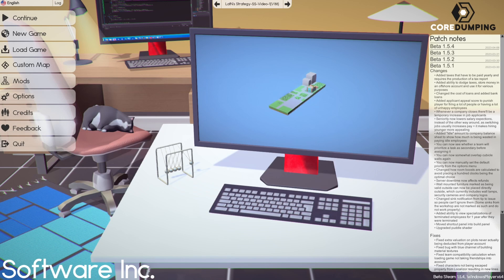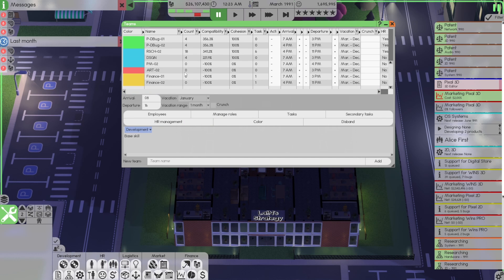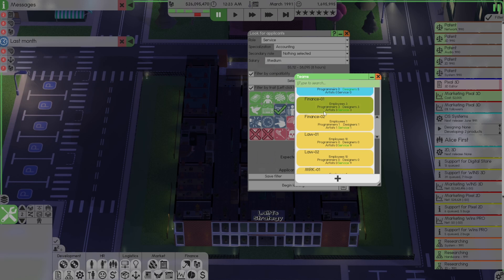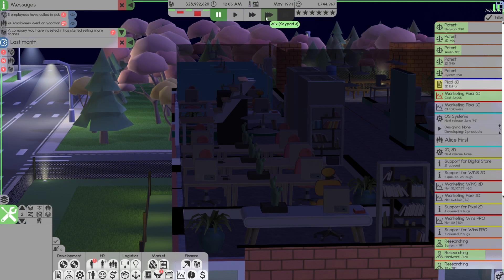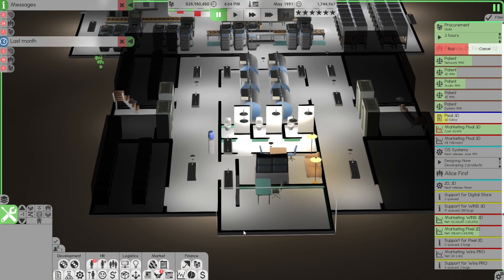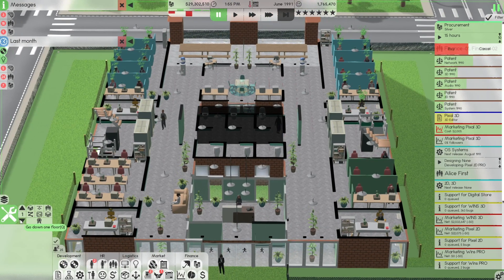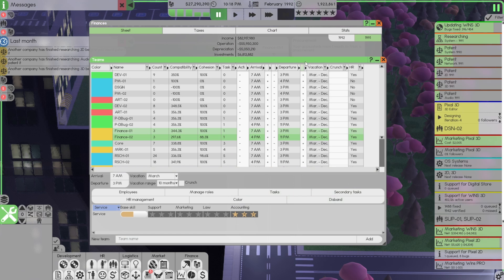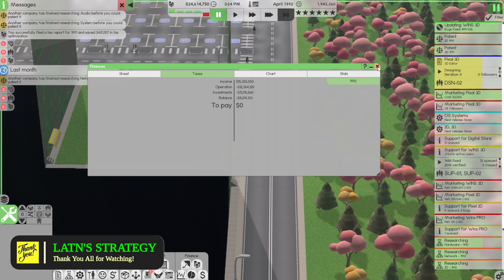Software Inc: Beta 1.5.1 Update; Taxes, Procurements, Accountants, Gold, Silver & Copper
Software Inc. by COREDUMPING; Tycoon/Management/Simulation...
In this video, I cover the beta 1.5.1 updates pertaining to Taxes, Gold, Silver, Copper, and Offshore Accounts!
Accounting
Finances
Procurements
Taxes
Offshore Account Funding
Can I get it all done and not get detected?